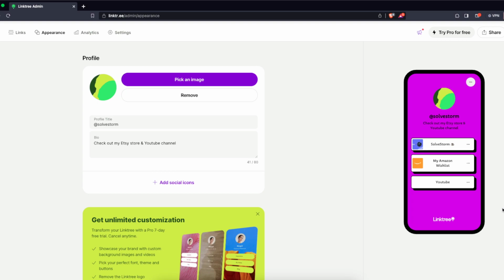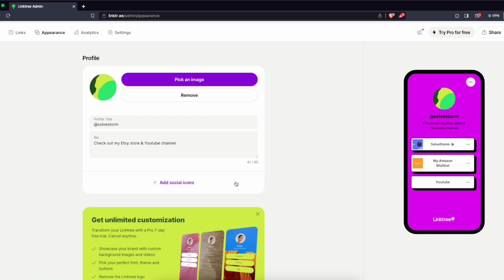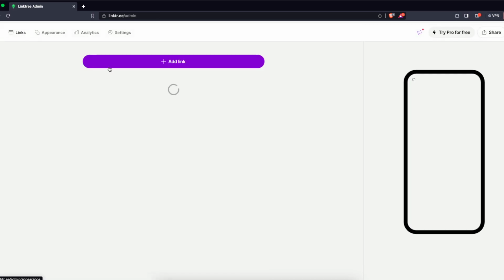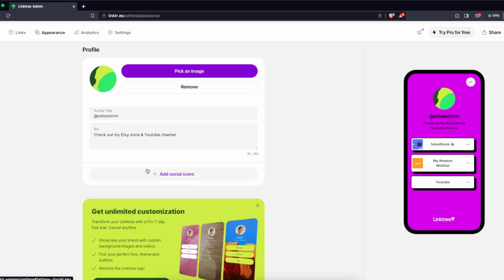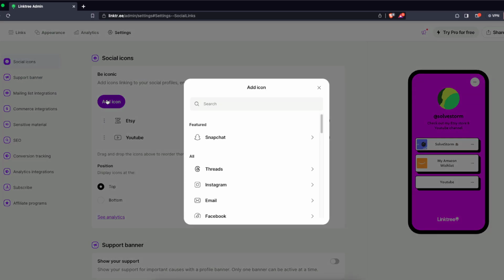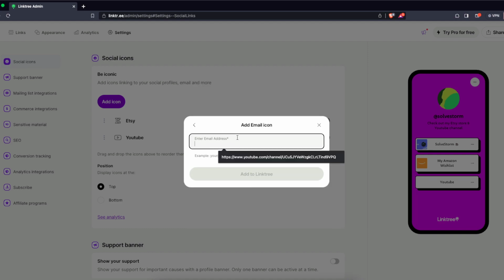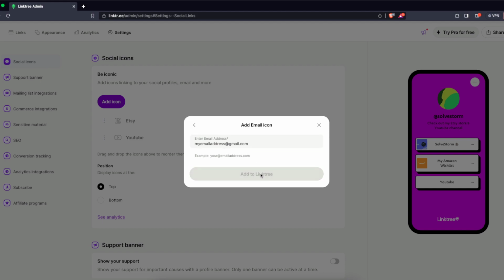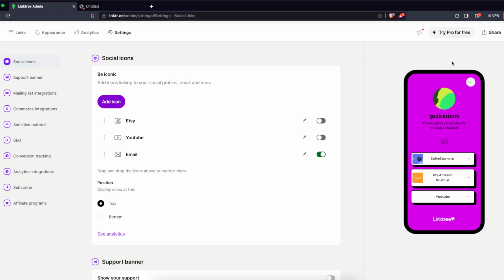How To Add Email To Linktree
In this video I show you how to add email to Linktree!